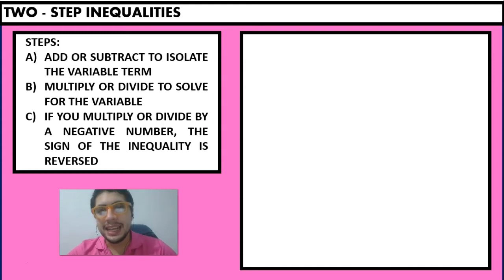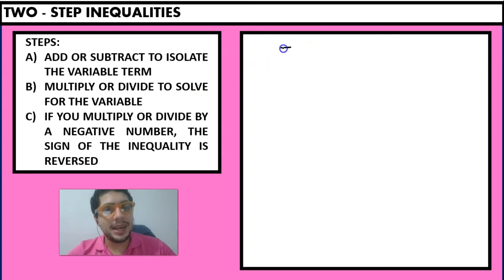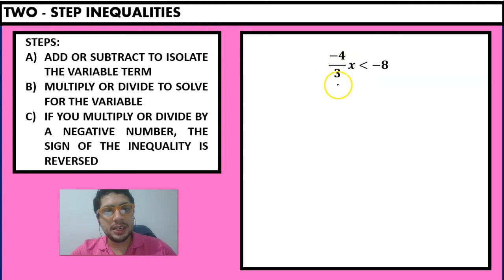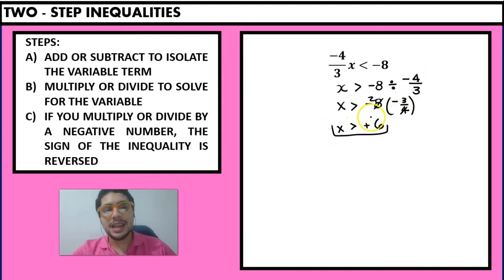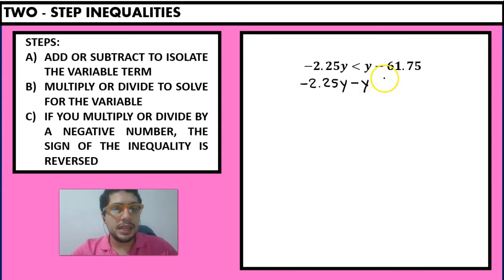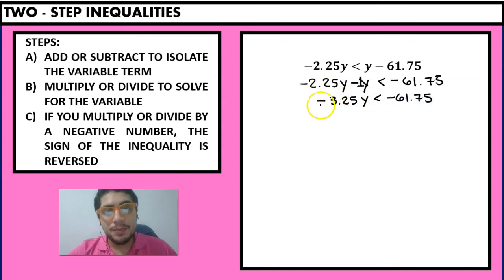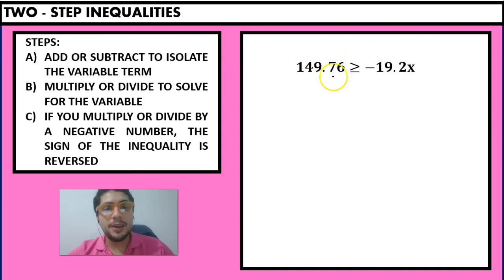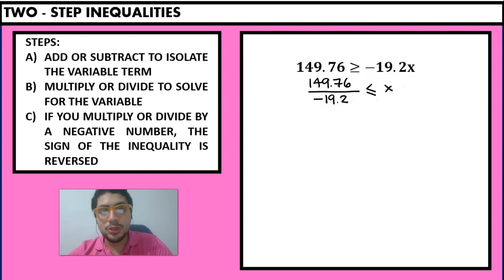ALGEBRA | TWO STEP INEQUALITIES | EXAMPLE 1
Welcome to today's video in which we will be solving a problem of algebra. We will be tackling and solving problems of inequalities. This video includes Example 1 solved of three two-step inequalities.